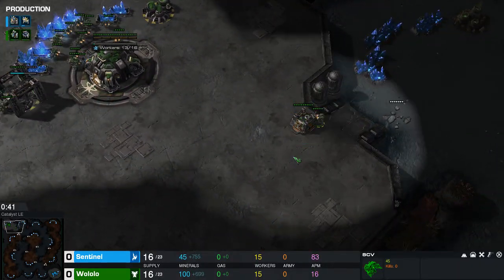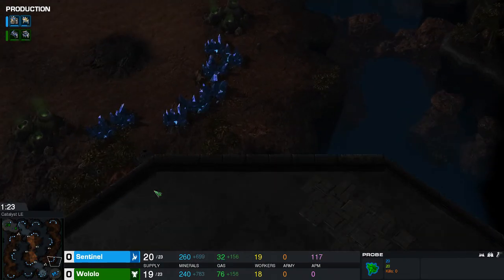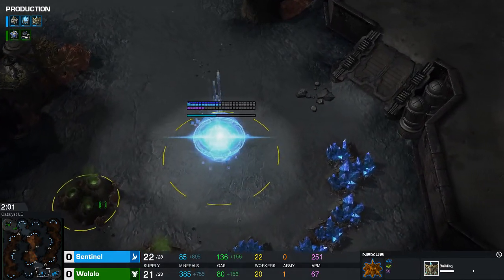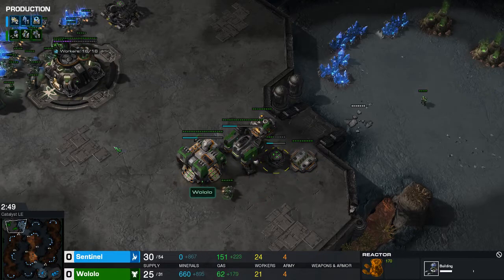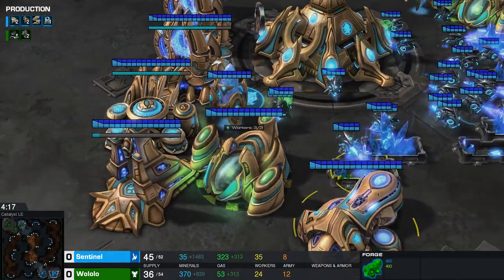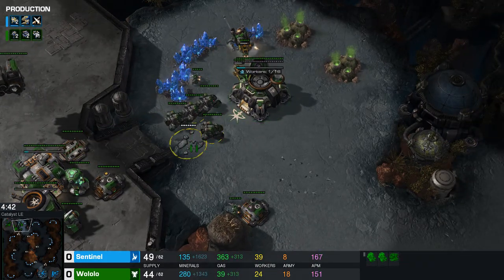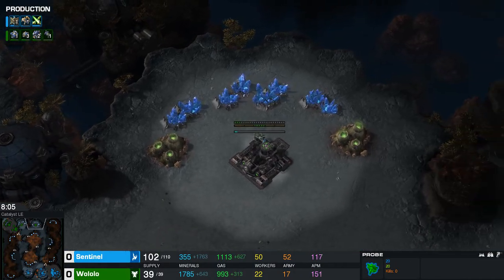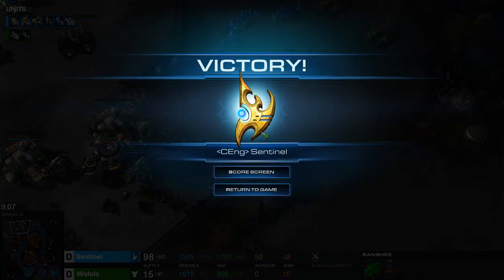Sentinel vs ROuge Game 1 JSL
Sentinel takes a 1 - 0 league over wololol (rouge).   If you wish to join the JSL community use the following link:

Casted by Magi